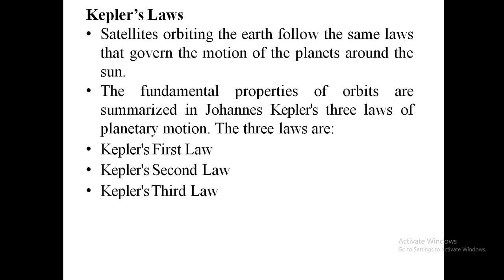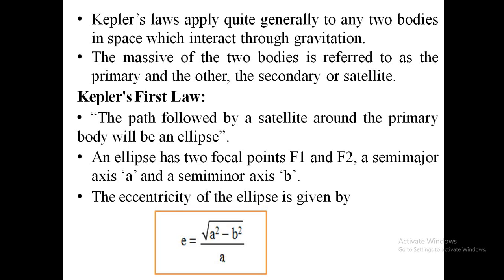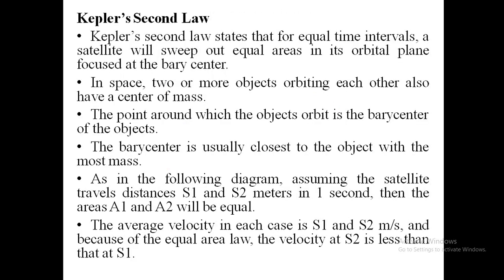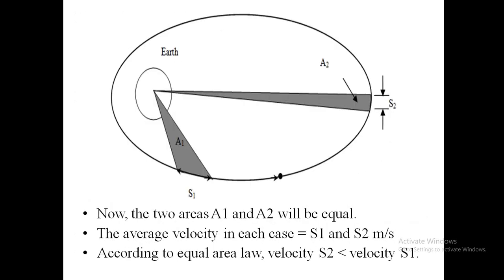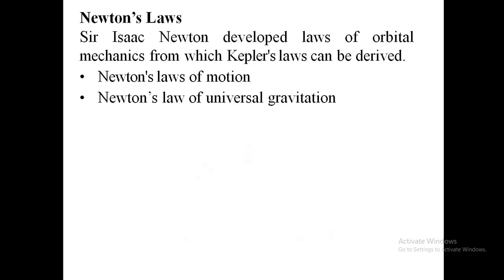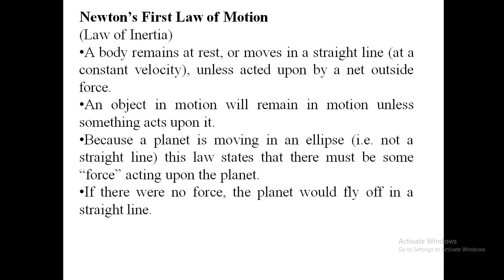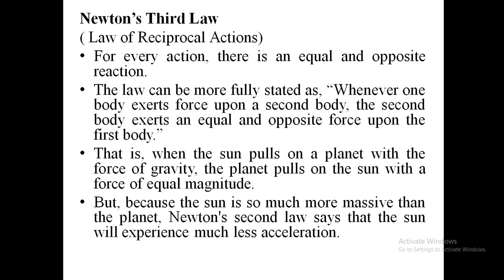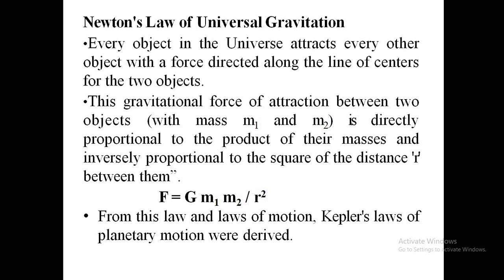Kepler's Laws, Newton's Laws